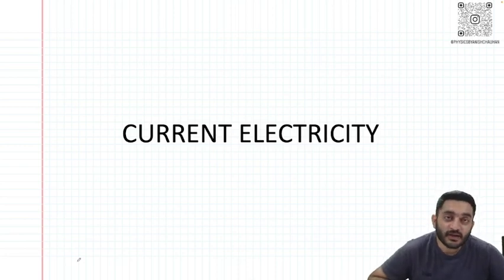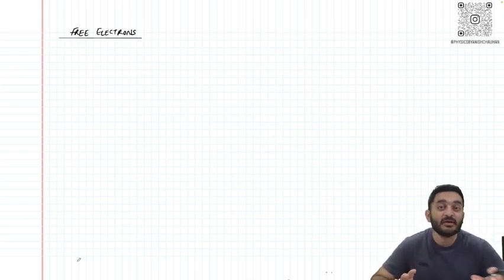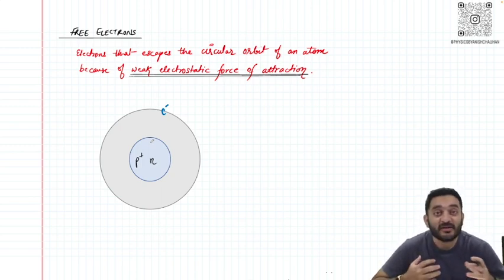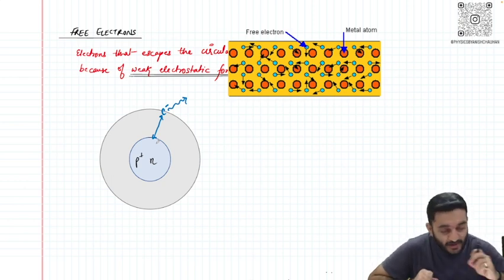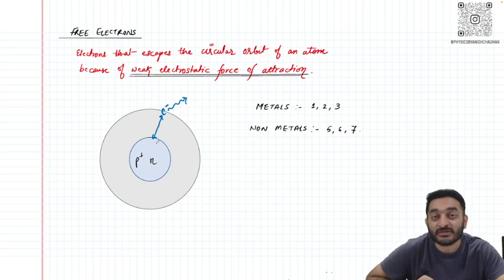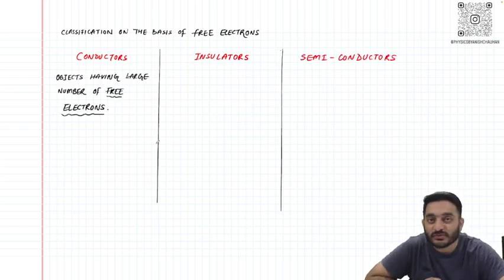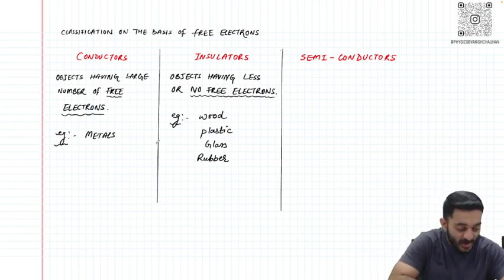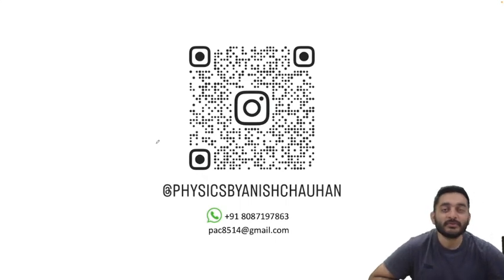1.A THEORY OF FREE ELECTRON 1080WebShareName